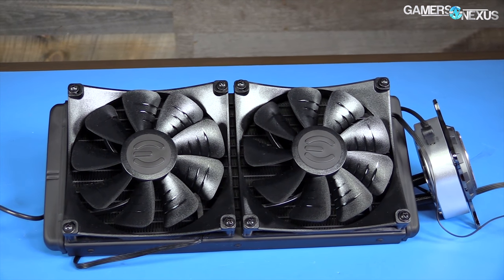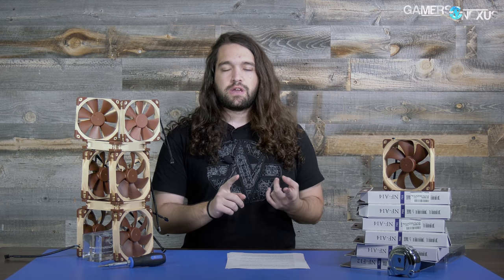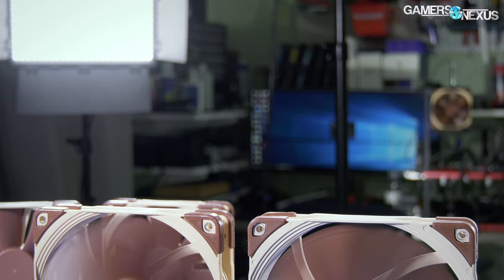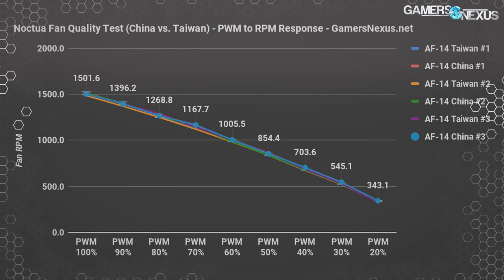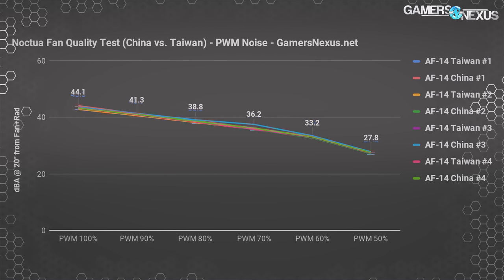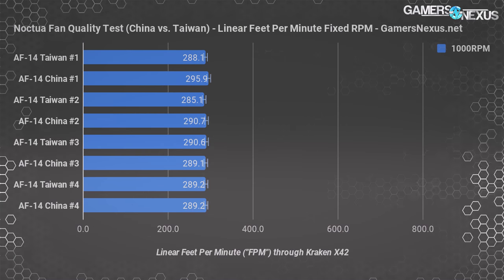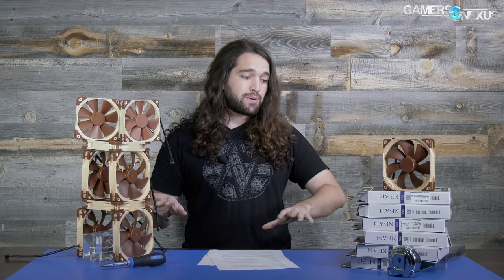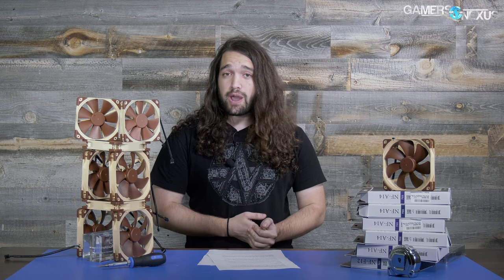Noctua Fan Investigation: China & Taiwan Quality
We look into concerns of Noctua's fan quality between the China- and Taiwan-made fans, focusing on the NF-A14.